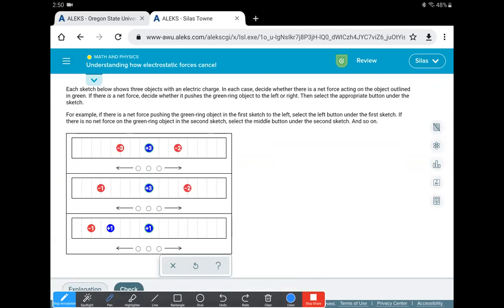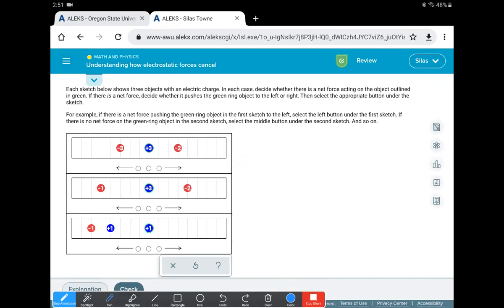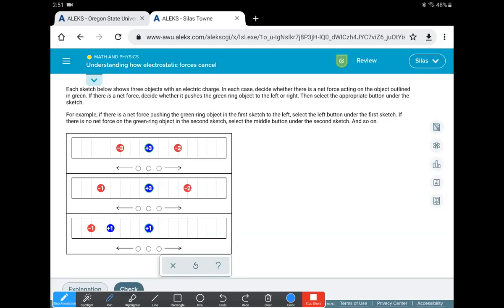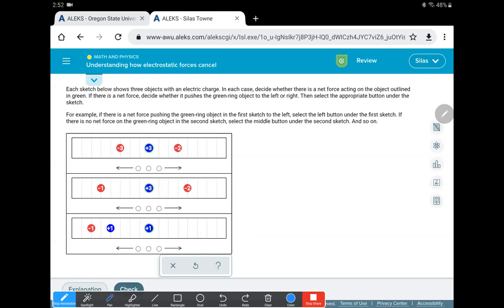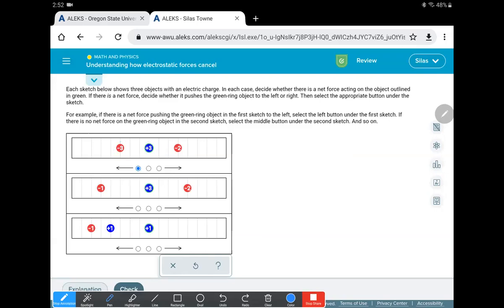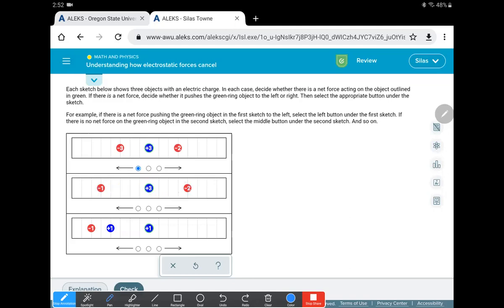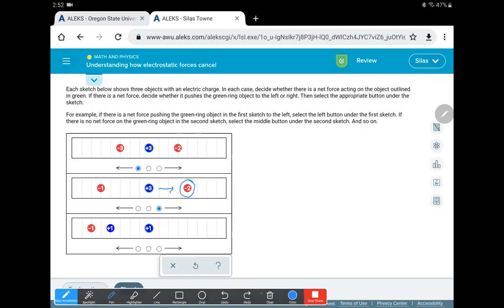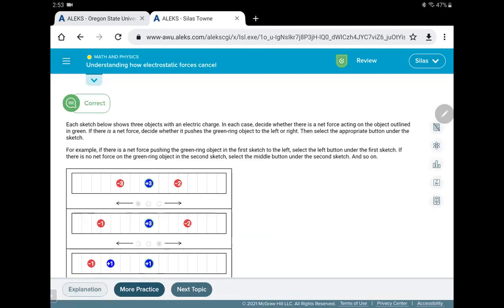Understanding how electrostatic forces cancel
This video is designed to help students working on ALEKS Chemistry homework. It covers determining if there is a net force acting on an object based on the electrostatic forces around it, a central concept of chemistry.